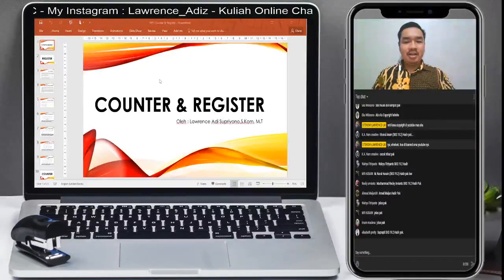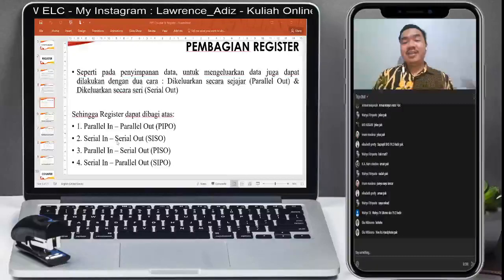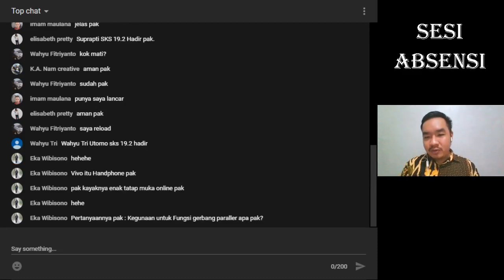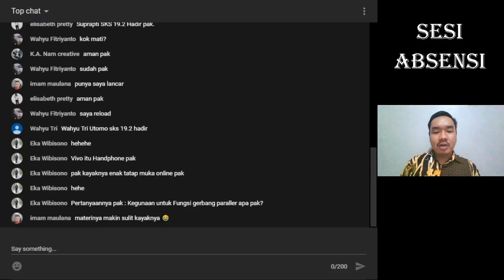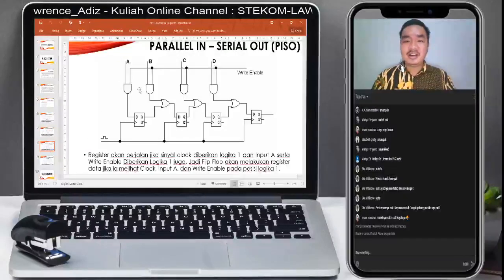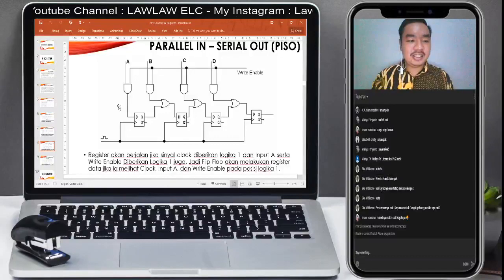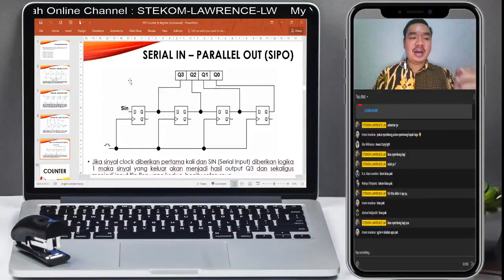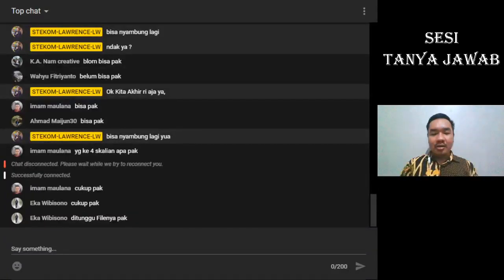Apa Itu Register di Elektronika - With Mr Lawrence Adiz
Halo Semua Ini Adalah Perkuliahan Online Di STEKOM Semarang. Selamat Datang Buat Kalian Mahasiswa / Mahasiswi STEKOM.

Kelas : SKS19.2
Matakuliah : Teori Teknik Digital
Pembahasan : Apa Itu Register di Elektronika

Kuliah Youtube Channel : STEKOM-LAWRENCE-LW